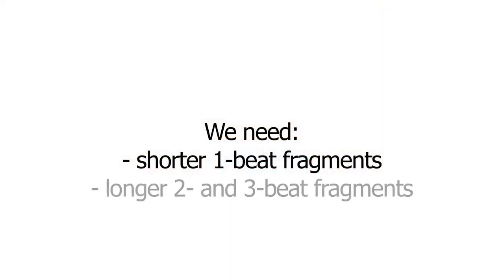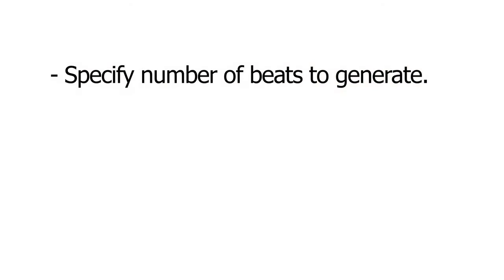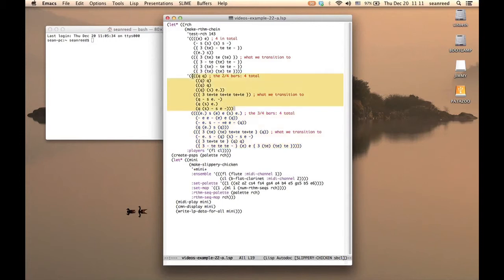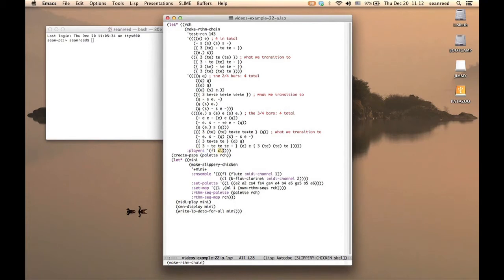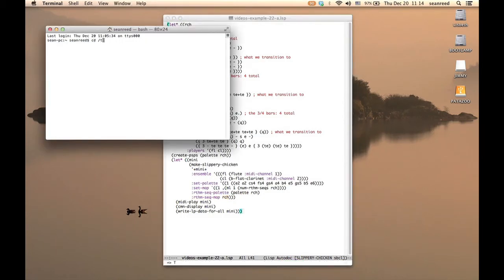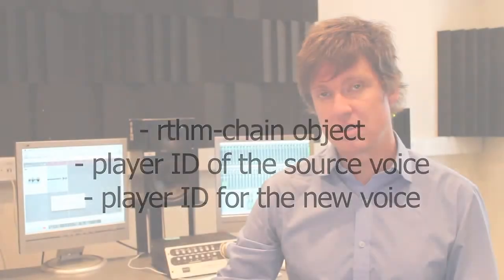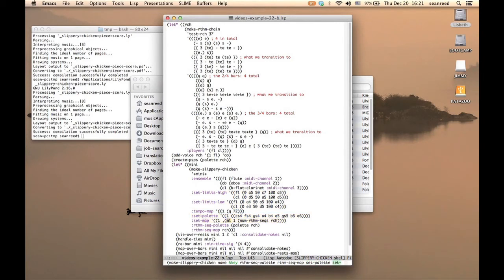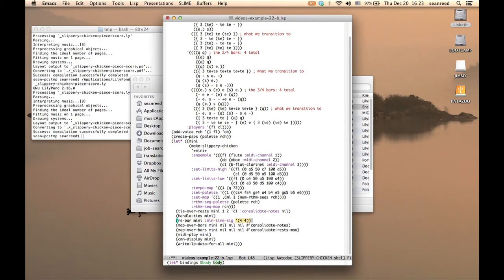22. Rhythm Chains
This video provides a basic introduction to slippery chicken's very powerful "rthm-chain" class, which provides a fully algorithmic means of generating musical compositions.

The music from the opening is taken from the work "who says this, saying it's me", composed by Michael Edwards using slippery chicken in 2009.